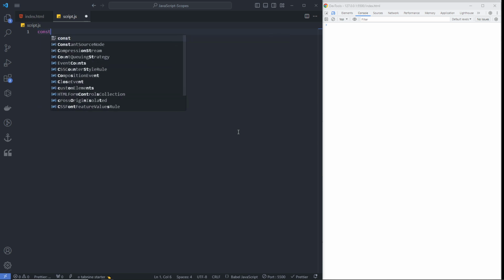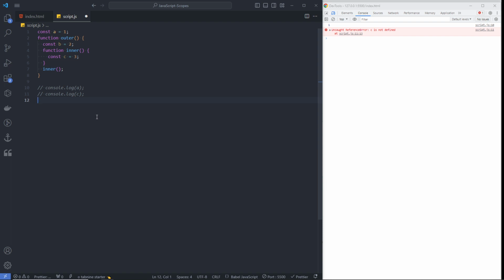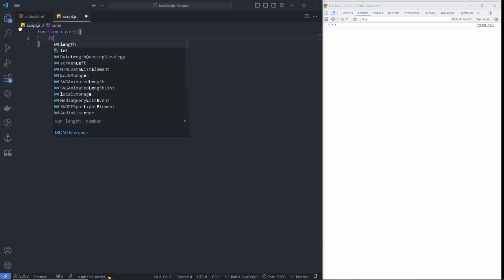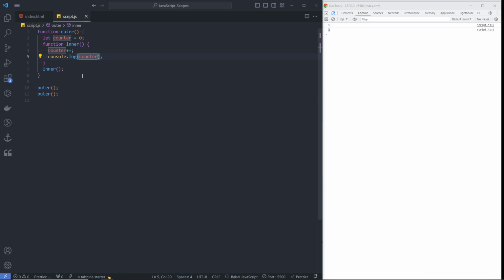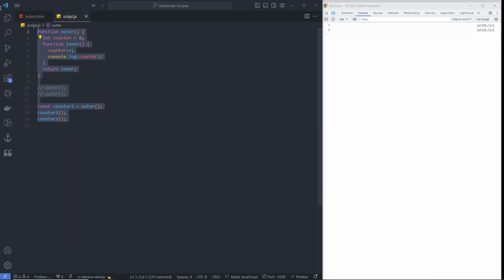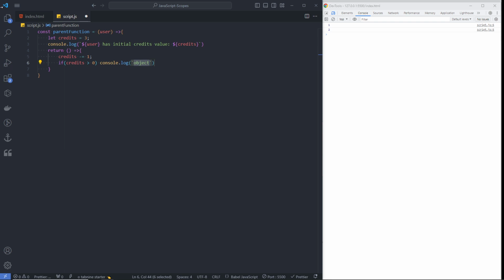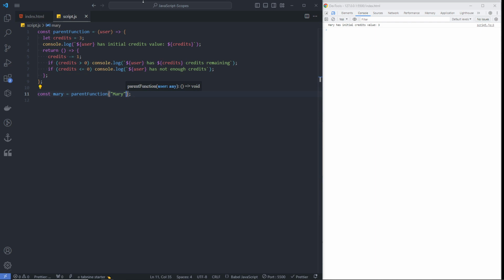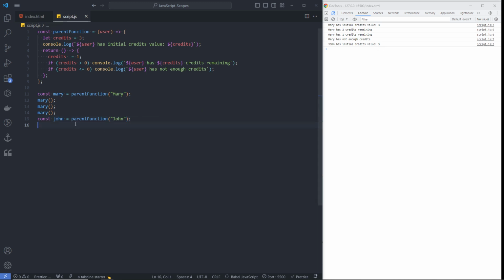How Scopes and Closures Work in JavaScript.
Scopes and closures represent fundamental concepts in JavaScript, yet they often pose challenges for many web developers. A firm grasp of these concepts not only reduces the occurrence of bugs but also elevates your programming proficiency.